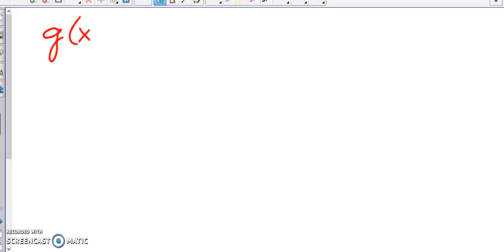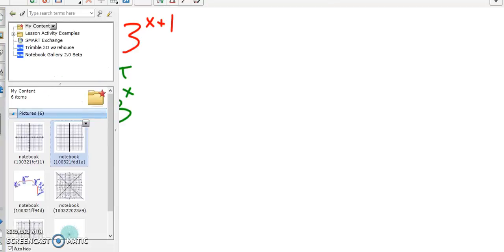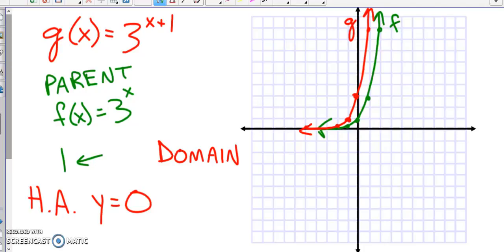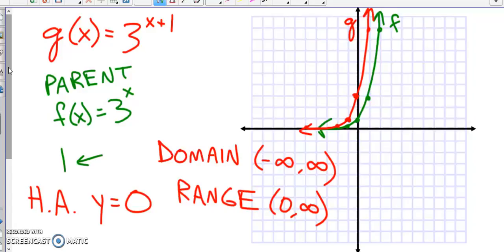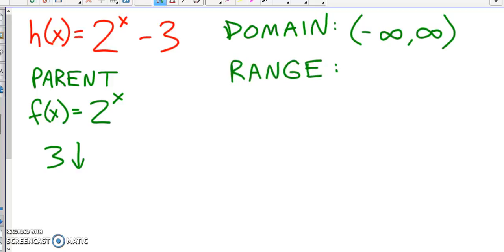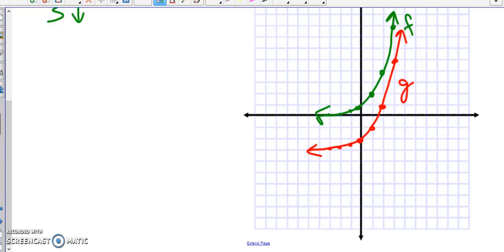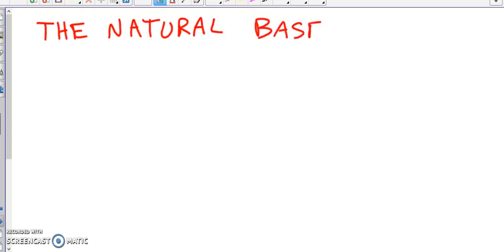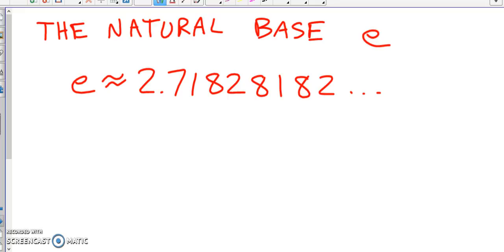DCA 4-1 B